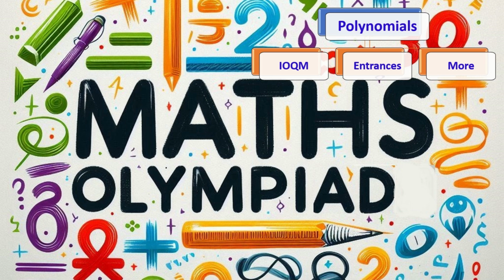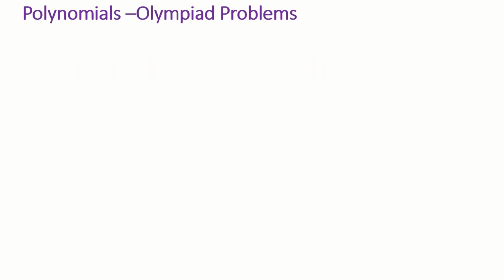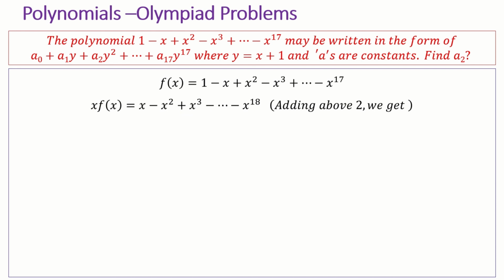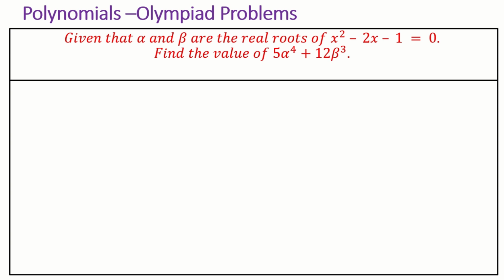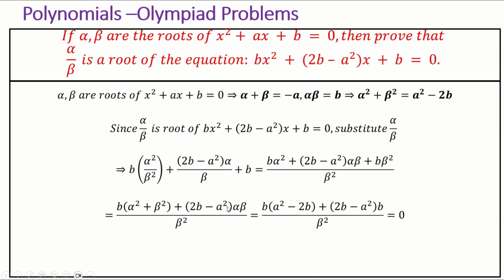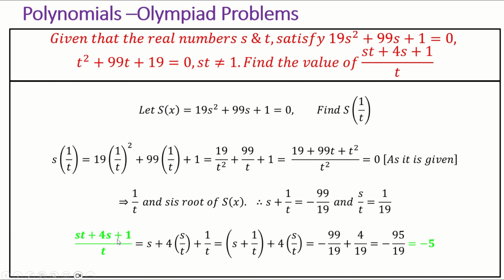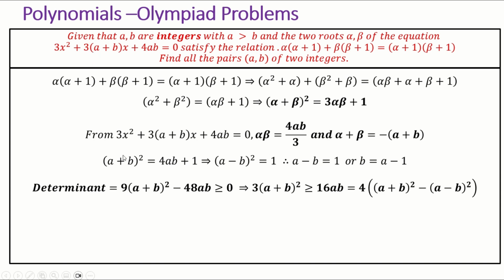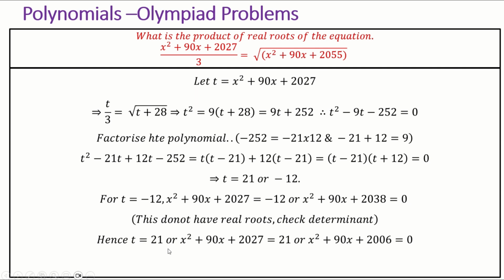IOQM Polynomials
𝐿𝑒𝑡 𝑥1, 𝑥2. , 𝑥𝑛, 𝑏𝑒 𝑎 𝑠𝑒𝑞𝑢𝑒𝑛𝑐𝑒 𝑜𝑓 𝑖𝑛𝑡𝑒𝑔𝑒𝑟𝑠 𝑠𝑢𝑐ℎ 𝑡ℎ𝑎𝑡
(𝑖)  −1≤ 𝑥𝑖≤ 2, 𝑓𝑜𝑟 𝑖 = 1, 2,... , 𝑛; (𝑖𝑖)  𝑥1 + 𝑥2 + + 𝑥3+…+𝑥𝑛 =19.
(𝑖𝑖𝑖)  𝑥1^2+𝑥2^2+…+𝑥𝑛^2=99 𝐷𝑒𝑡𝑒𝑟𝑚𝑖𝑛𝑒 𝑡ℎ𝑒 𝑚𝑖𝑛𝑖𝑚𝑢𝑚 𝑎𝑛𝑑 𝑚𝑎𝑥𝑖𝑚𝑢𝑚 𝑝𝑜𝑠𝑠𝑖𝑏𝑙𝑒 𝑣𝑎𝑙𝑢𝑒𝑠 𝑜𝑓 𝑥1^3+𝑥2^3+…+𝑥𝑛^3

𝐺𝑖𝑣𝑒𝑛 𝑡ℎ𝑎𝑡 2𝑥^2  –5𝑥 – 𝑎=0  𝑖𝑠 𝑎 𝑞𝑢𝑎𝑑𝑟𝑎𝑡𝑖𝑐 𝑒𝑞𝑢𝑎𝑡𝑖𝑜𝑛 𝑖𝑛 𝑥, ‘𝑎’ 𝑖𝑠 𝑎 𝑝𝑎𝑟𝑎𝑚𝑒𝑡𝑒𝑟.  𝐼𝑓 𝑡ℎ𝑒 𝑟𝑎𝑡𝑖𝑜 𝑜𝑓 𝑖𝑡𝑠 𝑡𝑤𝑜 𝑟𝑜𝑜𝑡𝑠 𝑥1 : 𝑥2 = 2 : 3, 𝑓𝑖𝑛𝑑 𝑡ℎ𝑒 𝑣𝑎𝑙𝑢𝑒 𝑜𝑓 𝑥2 – 𝑥1

𝐺𝑖𝑣𝑒𝑛 𝑡ℎ𝑎𝑡 𝑡ℎ𝑒 𝑡𝑤𝑜 𝑟𝑜𝑜𝑡𝑠 𝑜𝑓 𝑡ℎ𝑒 𝑒𝑞𝑢𝑎𝑡𝑖𝑜𝑛 𝑥^2+𝑝𝑥+𝑞=0 𝑎𝑟𝑒 1 𝑔𝑟𝑒𝑎𝑡𝑒𝑟 𝑡ℎ𝑎𝑛
𝑡ℎ𝑒 𝑡𝑤𝑜 𝑟𝑜𝑜𝑡𝑠 𝑜𝑓 𝑡ℎ𝑒 𝑒𝑞𝑢𝑎𝑡𝑖𝑜𝑛 𝑥^2+2𝑞𝑥+1/2 𝑃=0 𝑟𝑒𝑠𝑝𝑒𝑐𝑡𝑖𝑣𝑒𝑙𝑦.
𝐹𝑖𝑛𝑑 𝑡ℎ𝑒 𝑠𝑜𝑙𝑢𝑡𝑖𝑜𝑛𝑠 𝑡𝑜 𝑒𝑎𝑐ℎ 𝑜𝑓 𝑡ℎ𝑒 𝑡𝑤𝑜 𝑒𝑞𝑢𝑎𝑡𝑖𝑜𝑛𝑠

𝐺𝑖𝑣𝑒𝑛 𝑡ℎ𝑎𝑡 𝛼 𝑎𝑛𝑑 𝛽 𝑎𝑟𝑒 𝑡ℎ𝑒 𝑟𝑒𝑎𝑙 𝑟𝑜𝑜𝑡𝑠 𝑜𝑓 𝑥^2  – 2𝑥 – 1 = 0.
𝐹𝑖𝑛𝑑 𝑡ℎ𝑒 𝑣𝑎𝑙𝑢𝑒 𝑜𝑓 5𝛼^4+12𝛽^3.

𝑊ℎ𝑎𝑡 𝑎𝑟𝑒 𝑡ℎ𝑒 𝑐𝑜𝑒𝑓𝑓𝑖𝑐𝑖𝑒𝑛𝑡 𝑜𝑓 𝑥^4  𝑎𝑛𝑑 𝑥^3  𝑖𝑛
(𝑥 – 1) (𝑥 – 2) (𝑥 – 3) (𝑥 – 4) (𝑥 – 5)?

𝐼𝑓 𝛼, 𝛽 𝑎𝑟𝑒 𝑟𝑜𝑜𝑡𝑠 𝑜𝑓 𝑎𝑥^2+𝑏𝑥+𝑐=0 𝑡ℎ𝑒𝑛 𝐹𝑖𝑛𝑑 𝑡ℎ𝑒 𝑣𝑎𝑙𝑢𝑒 𝑜𝑓 1/(𝑎𝛼+𝑏)+1/(𝑎𝛽+𝑏)?

𝐼𝑓 𝛼, 𝛽 𝑎𝑟𝑒 𝑡ℎ𝑒 𝑟𝑜𝑜𝑡𝑠 𝑜𝑓 𝑥^2+ 𝑎𝑥 + 𝑏 = 0, 𝑡ℎ𝑒𝑛 𝑝𝑟𝑜𝑣𝑒 𝑡ℎ𝑎𝑡  𝛼/𝛽  𝑖𝑠 𝑎 𝑟𝑜𝑜𝑡 𝑜𝑓 𝑡ℎ𝑒 𝑒𝑞𝑢𝑎𝑡𝑖𝑜𝑛: 𝑏𝑥^2  + (2𝑏 – 𝑎^2)𝑥 + 𝑏 = 0.

𝐼𝑓 𝛼,𝛽,𝛾,𝛿 𝑎𝑟𝑒 𝑟𝑜𝑜𝑡𝑠 𝑜𝑓 𝑥^4  – 3𝑥^2  + 𝑥 + 2 = 0 𝑡ℎ𝑒𝑛 𝑒𝑞𝑢𝑎𝑡𝑖𝑜𝑛 ℎ𝑎𝑣𝑖𝑛𝑔 𝑟𝑜𝑜𝑡𝑠:
(𝛼+𝛽+𝛾)/𝛿,(𝛼+𝛽+𝛿)/𝛾,  (𝛼+𝛾+𝛿)/𝛽  and (𝛽+𝛾+𝛿)/𝛼  𝑖𝑠

𝐺𝑖𝑣𝑒𝑛 𝑡ℎ𝑎𝑡 𝑡ℎ𝑒 𝑟𝑒𝑎𝑙 𝑛𝑢𝑚𝑏𝑒𝑟𝑠 𝑠 & 𝑡, 𝑠𝑎𝑡𝑖𝑠𝑓𝑦 19𝑠^2+99𝑠+1=0,
𝑡^2+99𝑡+19=0, 𝑠𝑡≠1. 𝐹𝑖𝑛𝑑 𝑡ℎ𝑒 𝑣𝑎𝑙𝑢𝑒 𝑜𝑓 (𝑠𝑡+4𝑠+1)/𝑡

𝐺𝑖𝑣𝑒𝑛 𝑝 + 𝑞 = 198,  𝑓𝑖𝑛𝑑 𝑡ℎ𝑒 𝑖𝑛𝑡𝑒𝑔𝑒𝑟 𝑠𝑜𝑙𝑢𝑡𝑖𝑜𝑛𝑠 𝑜𝑓 𝑡ℎ𝑒 𝑒𝑞𝑢𝑎𝑡𝑖𝑜𝑛 𝑥^2  + 𝑝𝑥 + 𝑞 = 0

𝐺𝑖𝑣𝑒𝑛 𝑡ℎ𝑎𝑡 𝑎, 𝑏 𝑎𝑟𝑒 𝒊𝒏𝒕𝒆𝒈𝒆𝒓𝒔 𝑤𝑖𝑡ℎ 𝑎 greater than 𝑏 𝑎𝑛𝑑 𝑡ℎ𝑒 𝑡𝑤𝑜 𝑟𝑜𝑜𝑡𝑠 𝛼,𝛽 𝑜𝑓 𝑡ℎ𝑒 𝑒𝑞𝑢𝑎𝑡𝑖𝑜𝑛 3𝑥^2+3(𝑎+𝑏)𝑥+4𝑎𝑏=0 𝑠𝑎𝑡𝑖𝑠𝑓𝑦 𝑡ℎ𝑒 𝑟𝑒𝑙𝑎𝑡𝑖𝑜𝑛 .𝛼(𝛼+1)+𝛽(𝛽+1)=(𝛼+1)(𝛽+1) 𝐹𝑖𝑛𝑑 𝑎𝑙𝑙 𝑡ℎ𝑒 𝑝𝑎𝑖𝑟𝑠 (𝑎, 𝑏) 𝑜𝑓 𝑡𝑤𝑜 𝑖𝑛𝑡𝑒𝑔𝑒𝑟𝑠.

𝑇ℎ𝑒 𝑝𝑜𝑙𝑦𝑛𝑜𝑚𝑖𝑎𝑙 𝑃(𝑥)=𝑥^3+𝑎𝑥^2+𝑏𝑥+𝑐 ℎ𝑎𝑠 𝑡ℎ𝑒 𝑝𝑟𝑜𝑝𝑒𝑟𝑡𝑦 𝑡ℎ𝑎𝑡 𝑚𝑒𝑎𝑛 𝑜𝑓 𝑖𝑡𝑠 𝑧𝑒𝑟𝑜𝑠,  𝑝𝑟𝑜𝑑𝑢𝑐𝑡 𝑜𝑓 𝑖𝑡𝑠 𝑧𝑒𝑟𝑜𝑠  𝑎𝑛𝑑 𝑡ℎ𝑒 𝑠𝑢𝑚 𝑜𝑓 𝑖𝑡𝑠 𝑐𝑜𝑒𝑓𝑓𝑖𝑐𝑖𝑒𝑛𝑡𝑠 𝑎𝑟𝑒 𝑡ℎ𝑒 𝑠𝑎𝑚𝑒. 𝐴𝐿𝑠𝑜 𝑃(0)=2. 𝐹𝑖𝑛𝑑 𝑎,𝑏,𝑐?

𝑊ℎ𝑎𝑡 𝑖𝑠 𝑡ℎ𝑒 𝑝𝑟𝑜𝑑𝑢𝑐𝑡 𝑜𝑓 𝑟𝑒𝑎𝑙 𝑟𝑜𝑜𝑡𝑠 𝑜𝑓 𝑡ℎ𝑒 𝑒𝑞𝑢𝑎𝑡𝑖𝑜𝑛.
(𝑥^2+90𝑥+2027)/3= √((𝑥^2+90𝑥+2055))

𝑇ℎ𝑒 𝑝𝑜𝑙𝑦𝑛𝑜𝑚𝑖𝑎𝑙 1−𝑥+𝑥^2−𝑥^3+…−𝑥^17  𝑚𝑎𝑦 𝑏𝑒 𝑤𝑟𝑖𝑡𝑡𝑒𝑛 𝑖𝑛 𝑡ℎ𝑒 𝑓𝑜𝑟𝑚 𝑜𝑓
𝑎0+𝑎1𝑦+𝑎2𝑦^2+…+𝑎17𝑦^17  𝑤ℎ𝑒𝑟𝑒 𝑦=𝑥+1 𝑎𝑛𝑑〖(_^′)𝑎〗^′ 𝑠 𝑎𝑟𝑒 𝑐𝑜𝑛𝑠𝑡𝑎𝑛𝑡𝑠.  𝐹𝑖𝑛𝑑 𝑎2?

𝐿𝑒𝑡 𝑝 𝑎𝑛𝑑 𝑞 𝑏𝑒 𝑡ℎ𝑒 𝑟𝑜𝑜𝑡𝑠 𝑜𝑓 𝑥^2  – 3𝑥 – 2 = 0 𝑤𝑖𝑡ℎ 𝑝 greater than 𝑞. 𝐼𝑓 𝑎𝑛 = 𝑝^𝑛  – 𝑞^𝑛  𝑓𝑜𝑟 𝑛 greater than 1,  𝑡ℎ𝑒𝑛 (𝑎20−2𝑎18)/3𝑎19 𝑖𝑠